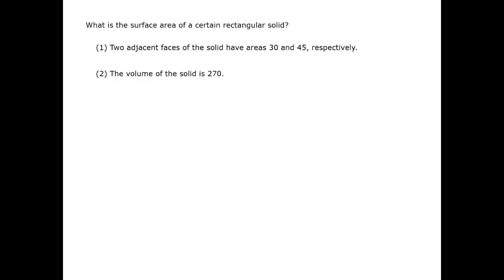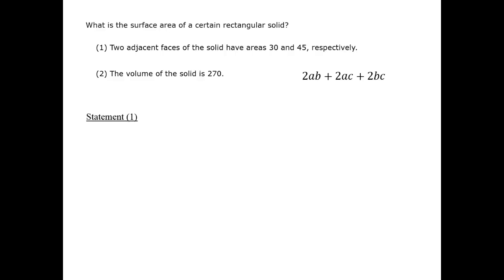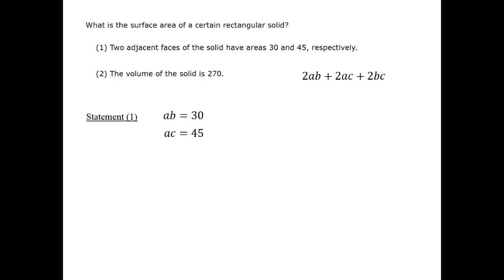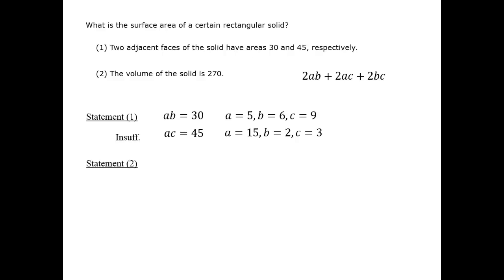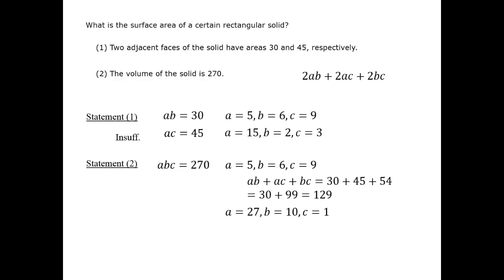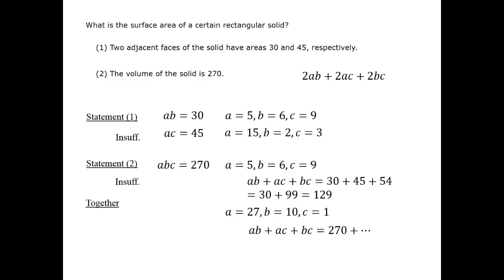Surface Area of Rectangular Solid - GMAT Free - GFDS133